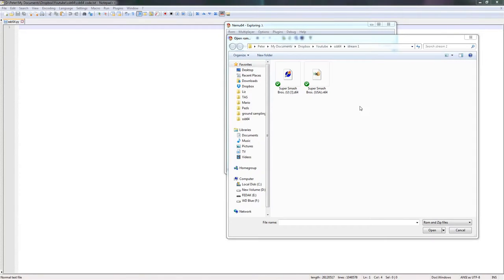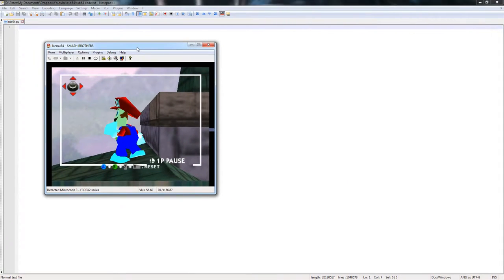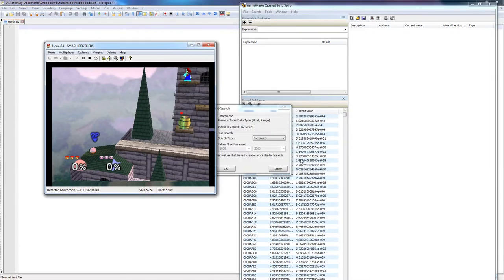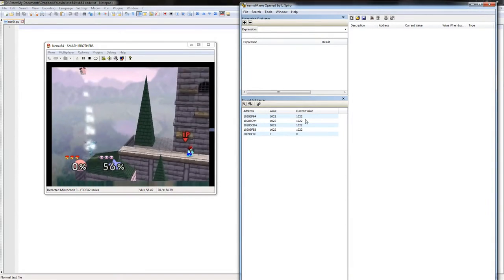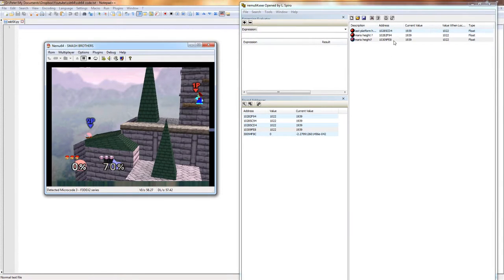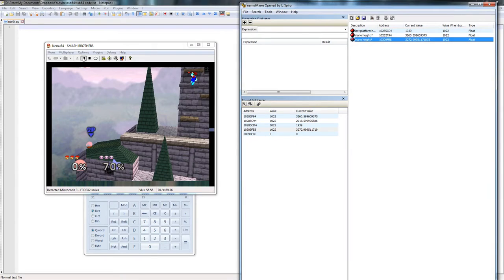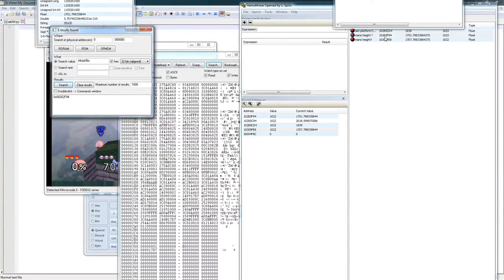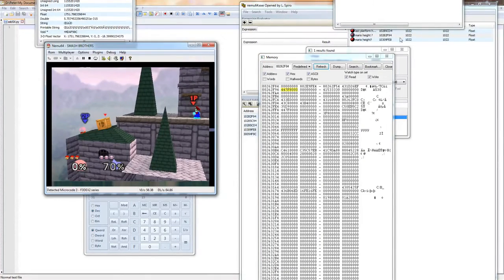Understanding the Roll Glitch: First Steps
Wow, it's a lot harder to talk about things without a script! I go through the basic steps of finding the memory address of a variable whose value you don't know precisely. Then, I stumble upon part of the answer - the roll glitch changes Mario's Z coordinate (depth), which generally stays at zero! In the next video, I will explore the function modifying this address, to see why the Z coordinate could EVER be nonzero.

Let me know if you have any feedback about the format (e.g. you can't stand the mouse clicks).

Here is an MHS save file for the variables mentioned in this video, along with a nemu64 save state. It's likely the addresses will be in a different place for different characters or stages